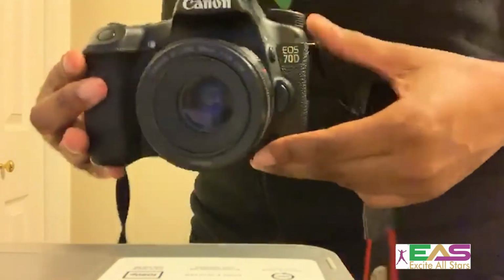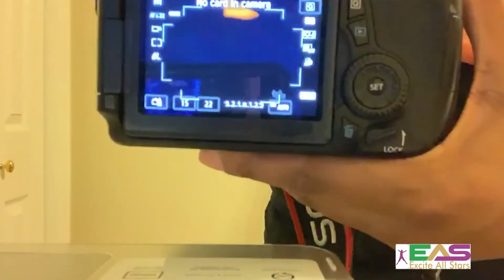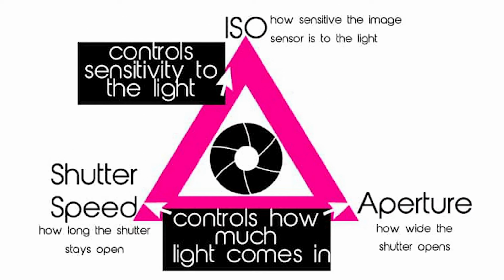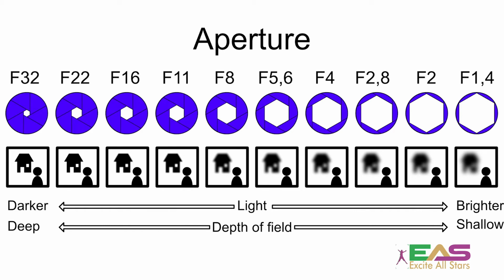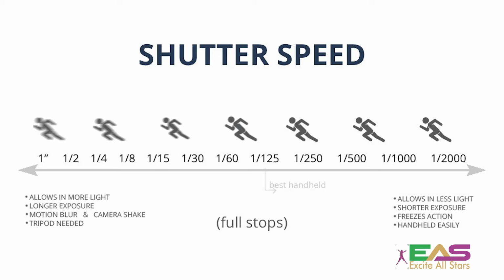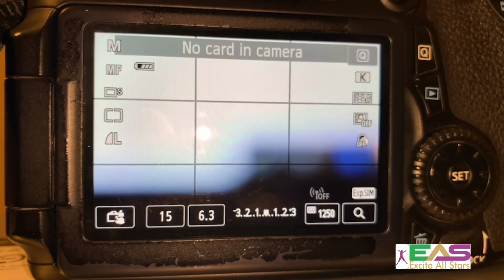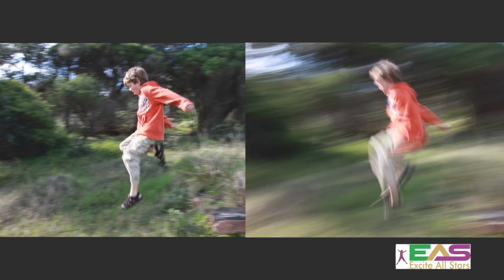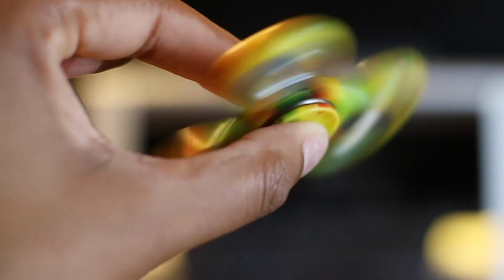Photography 101 | 3 Essential DSLR Settings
Excite All Stars Presents our weekly Photography lesson with Coach Delaney!